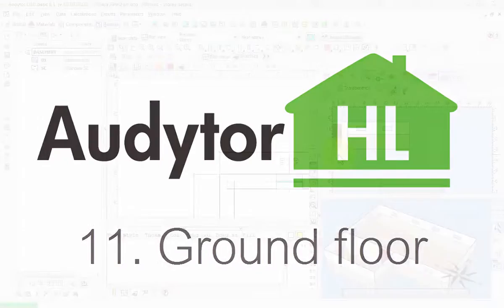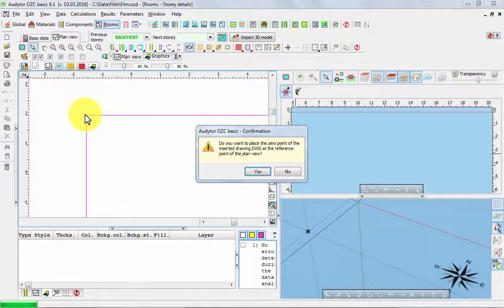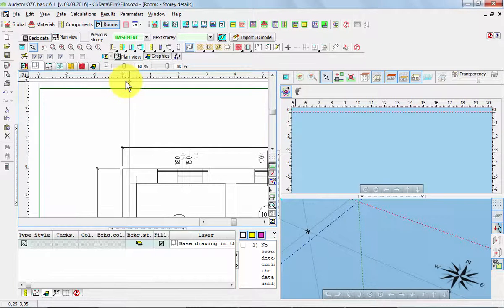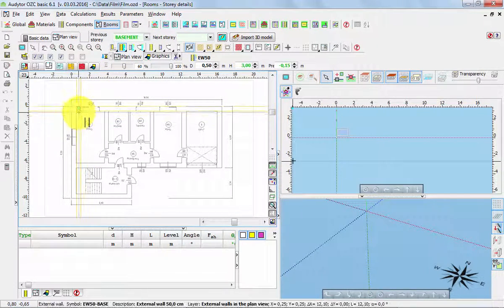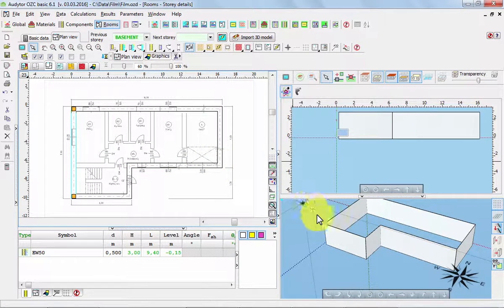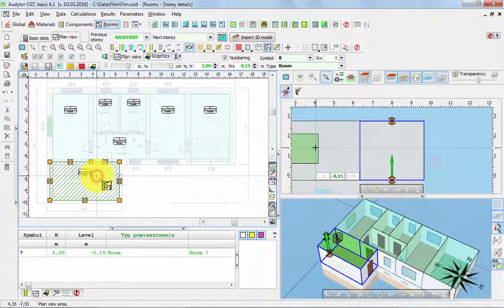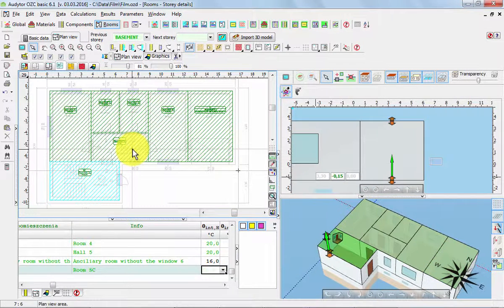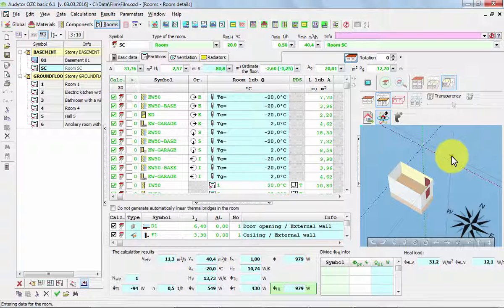Audytor HL - Ground floor - User Manual 11/14